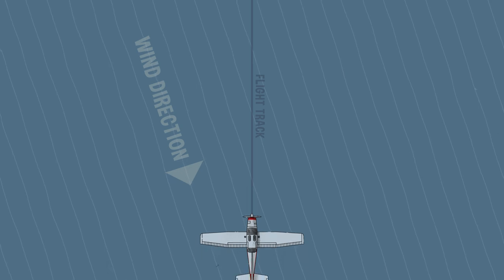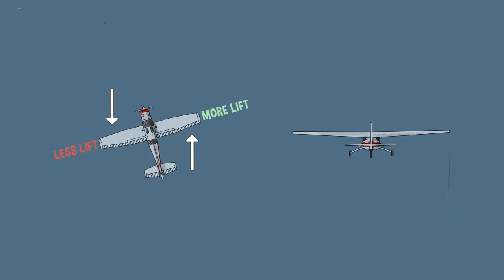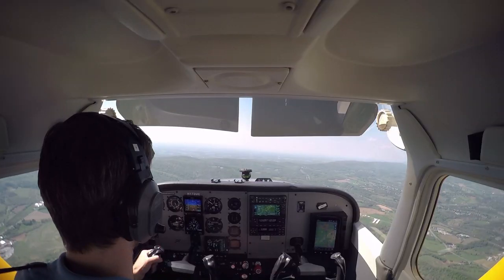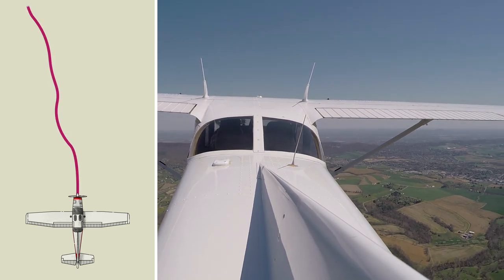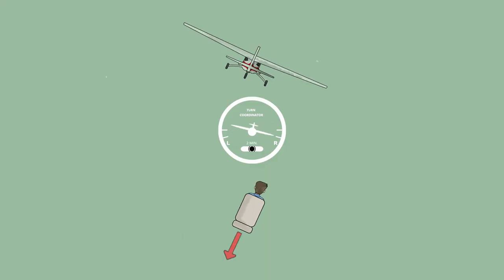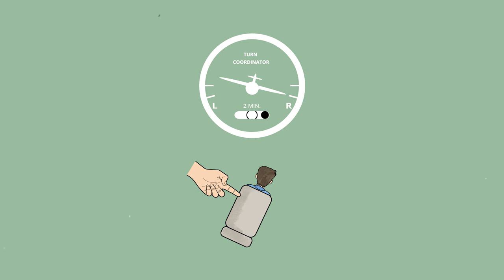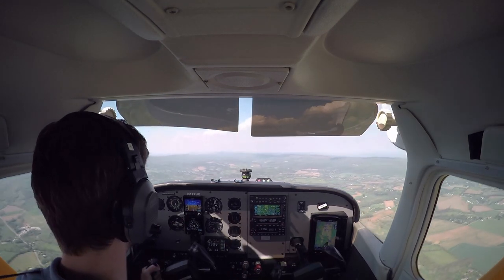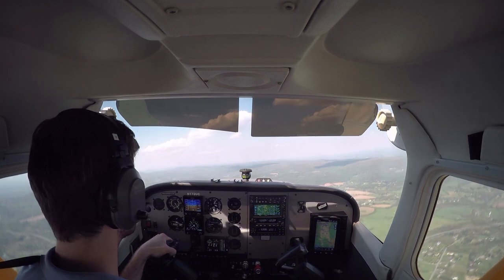ASI Safety Tip: The Rudder - It Gets No Respect!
Are you guilty of rudder neglect? Check out this quick reminder on the importance of yaw recognition and coordinated flight.